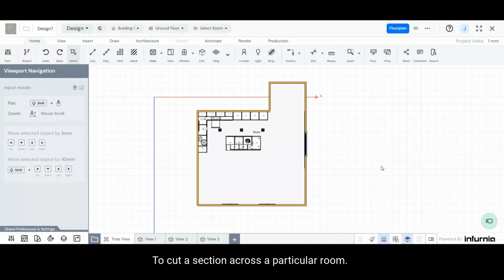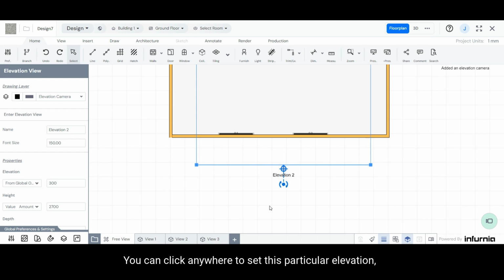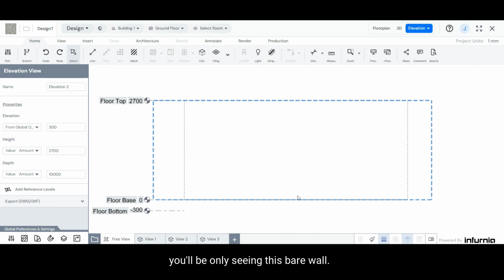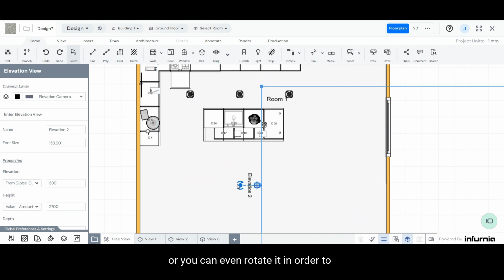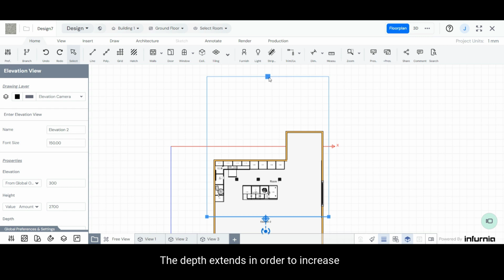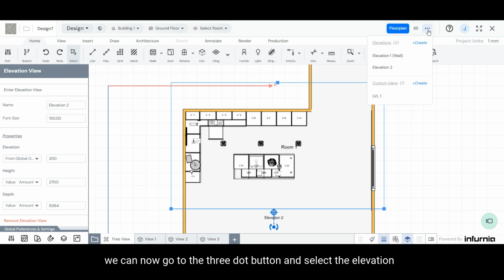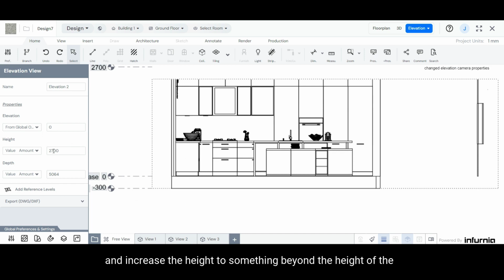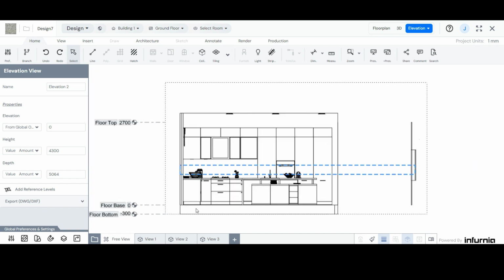How to cut a Section